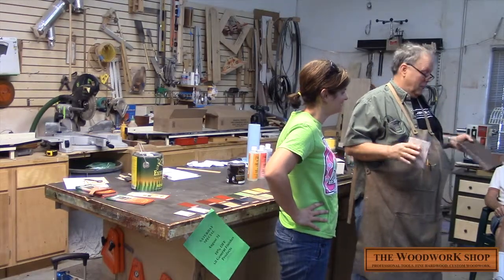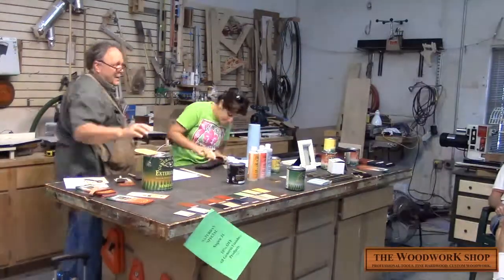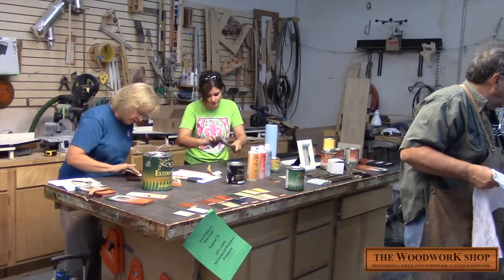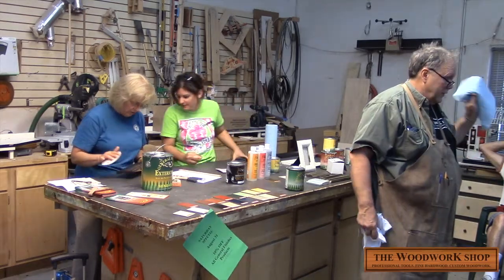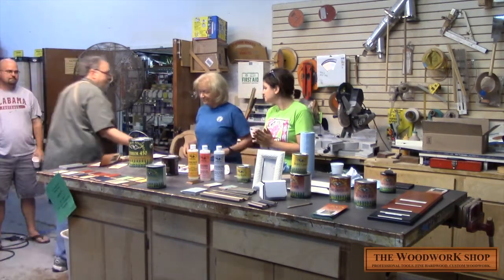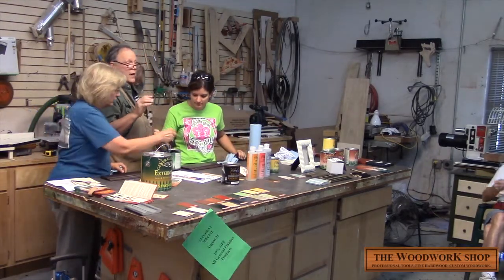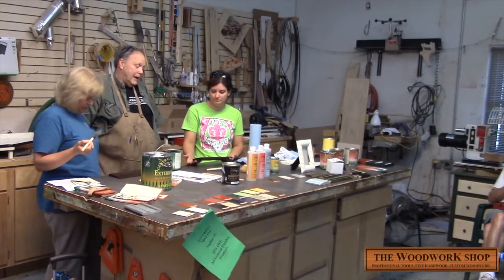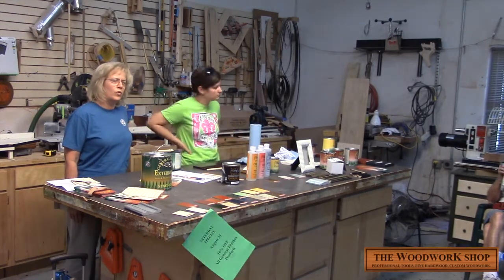Distressed Finish Sanding Technique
Tommy Crawford puts two volunteers up to the task of distressing a project.